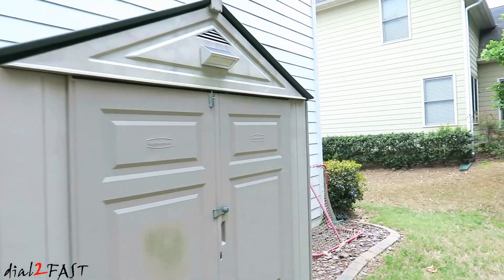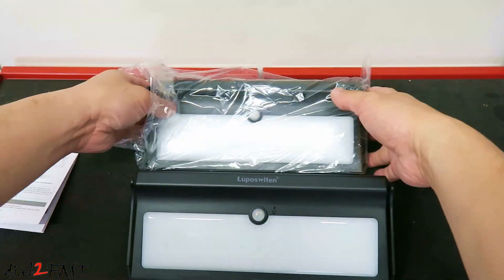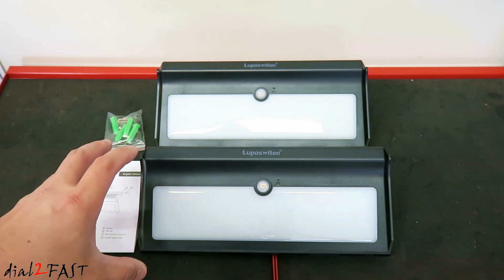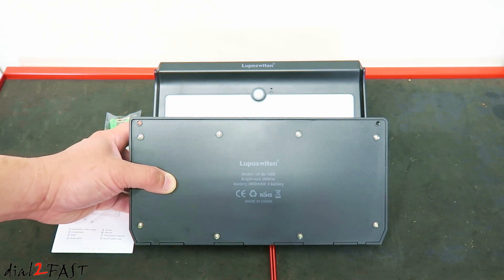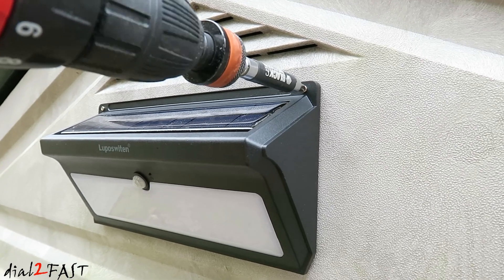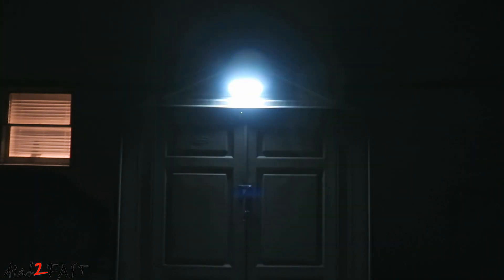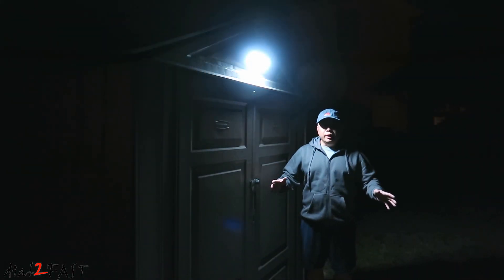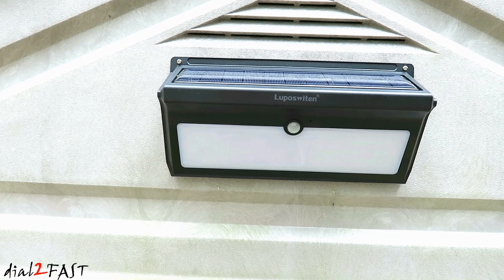100 LED Outdoor Motion Sensing Solar Light Install - Luposwiten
Outdoor  Motion Sensing Solar Light

Tools:
Milwaukee M12 12V Cordless Drill/Driver & Impact Driver

DeWalt 14-Pieces Titanium Drill Bit Set

DeWalt 40-Pieces Screwdriver Impact Bit Set DWA2T40IR

26PCS Magnetic Screwdriver Set with Case

Solar Light Feature
- IP65 waterproof
- 100 powerful LEDs
- 2000 lumens
- With a 3600mAh Li-ion battery,
- work for over 12 hrs
- motion sensor light will be activated once it detects any motion